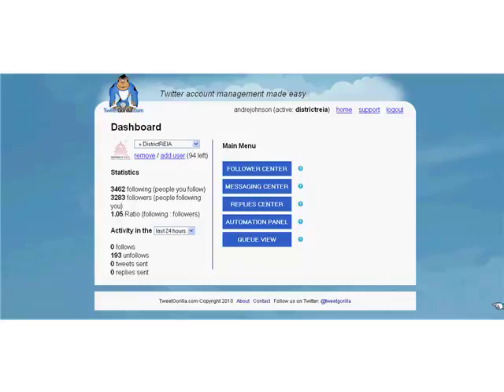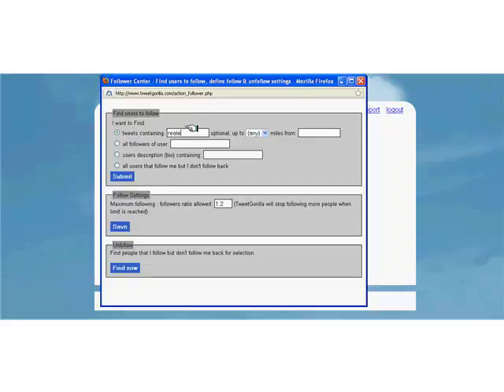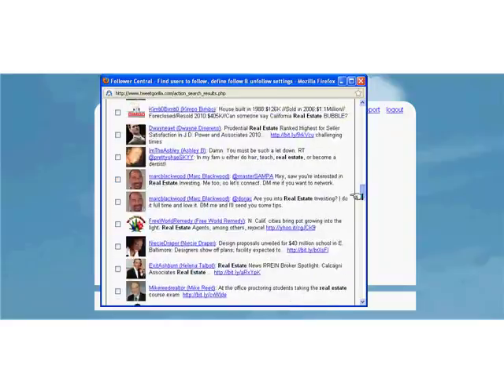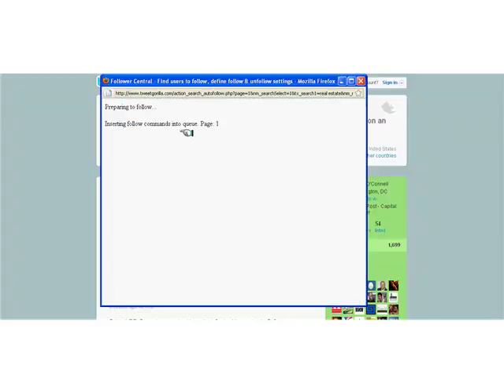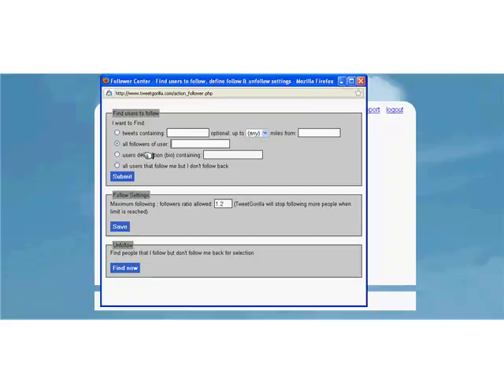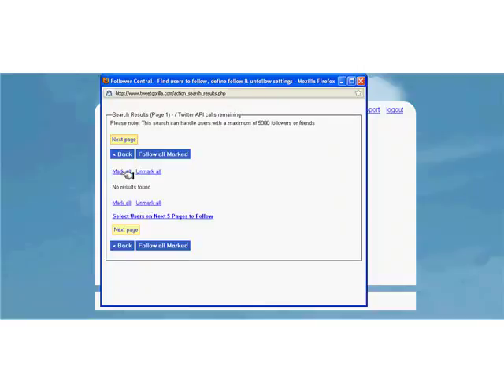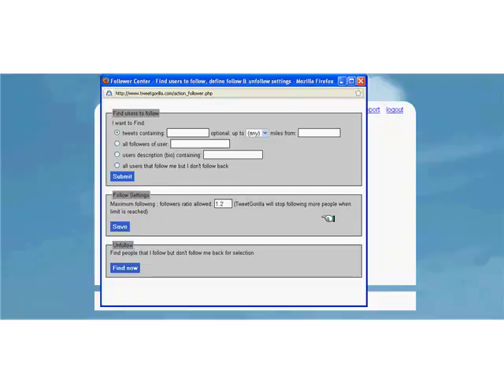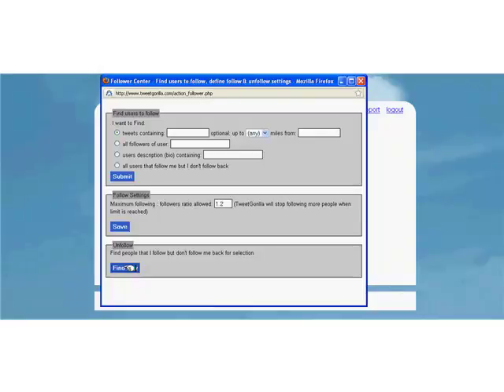TweetGorilla Lesson 2